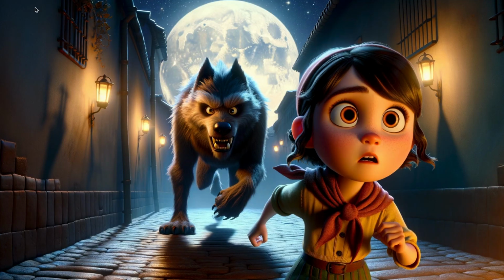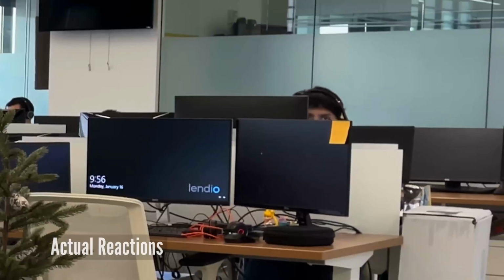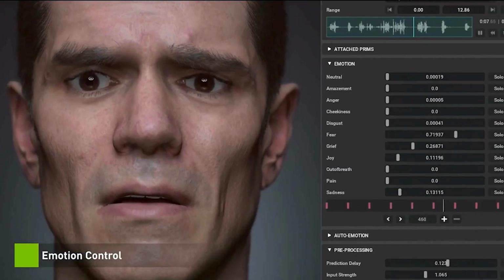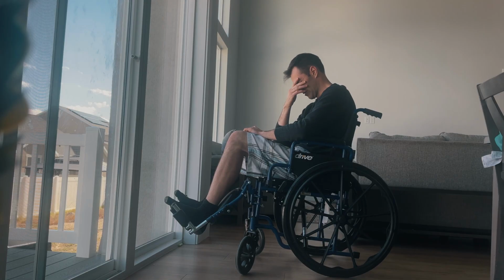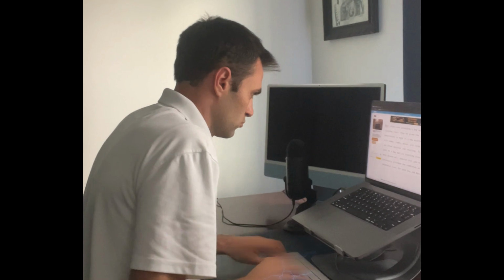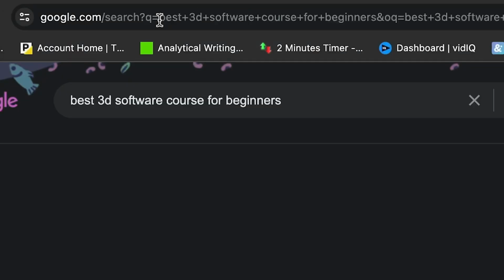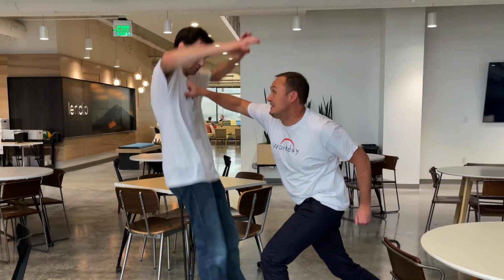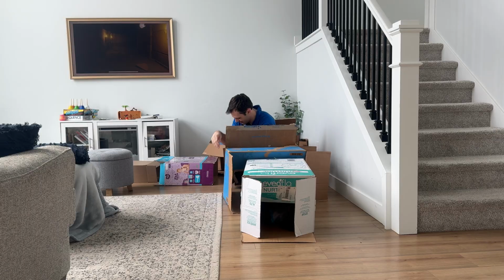How I made my first 3D animated short film in 2 days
I hate A.I tools now.

I thought they were going to help, but they failed me.

I hope that as I continue to learn, eventually they will make the process easier for me.

Check out @PollardPictures to see my films